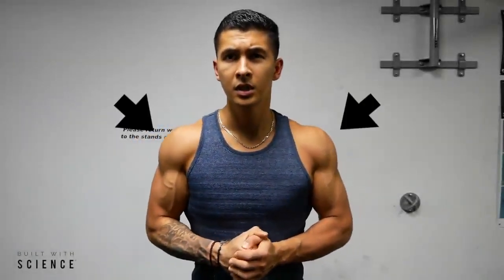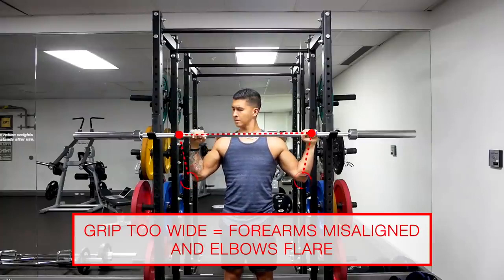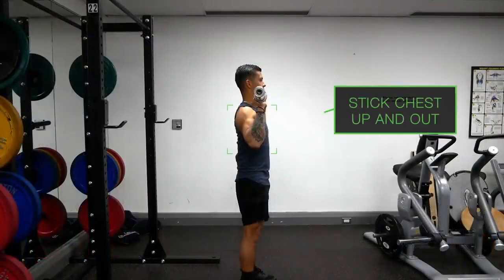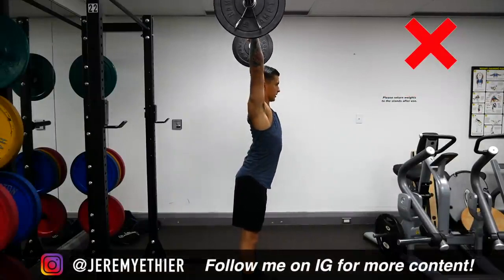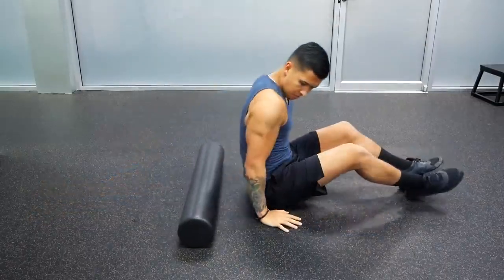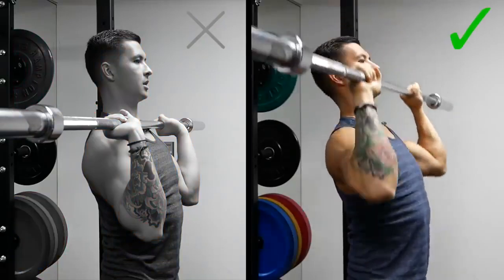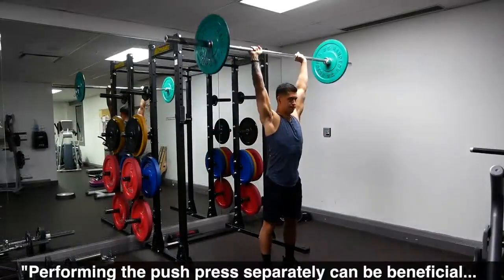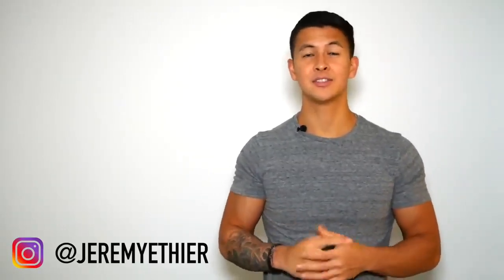How To Overhead Press For Bigger Shoulders 5 Mistakes You're Probably Making healthbestfit.com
How To PROPERLY Barbell Row For A Bigger Back Stop Making These Mistakes! visit healthbestfit.com
We believe the best thing I am providing you by my article with video embedded visit and share
to find out more about the product, which was mentioned by 24,000 influencers, with a 95% positive comment rating.

has mentioned by 24,000 influencers, with a 95% positive comment rating.

is health related and specially bodybuilding site where more than 6.5 billion impressions.

The launch webstie has been viewed on Social Media/YouTube more than 32 million times.

How to start Core Ab Workout at Gym with pictures
chestworkout,gym,gymmotivation,workout,abs,chest,exercise,bodybuilding,viral,ab,bicep,triceps,best bicep workout, peatcher curl